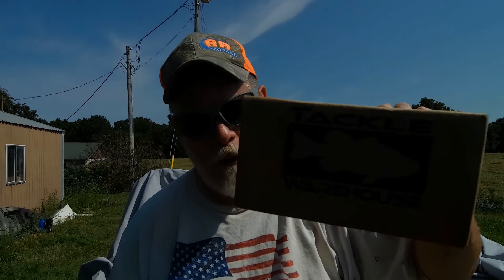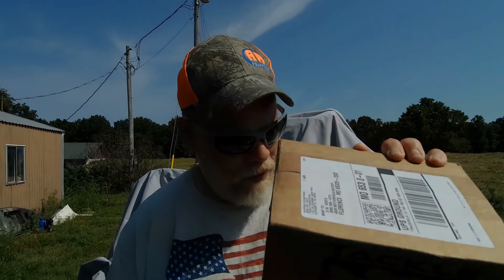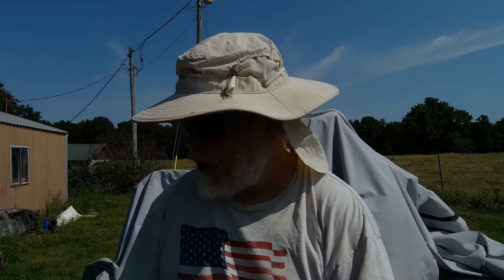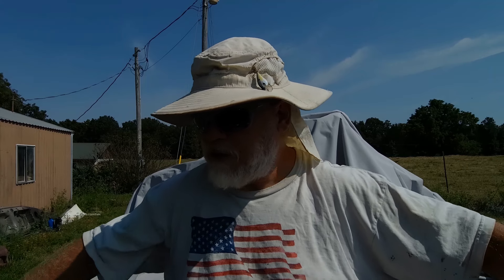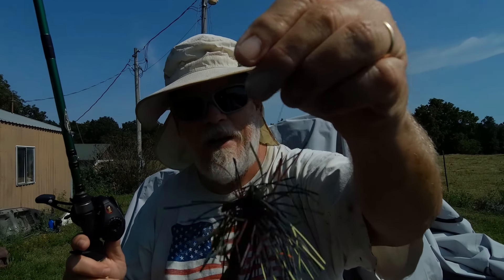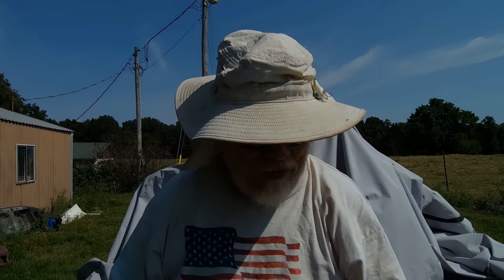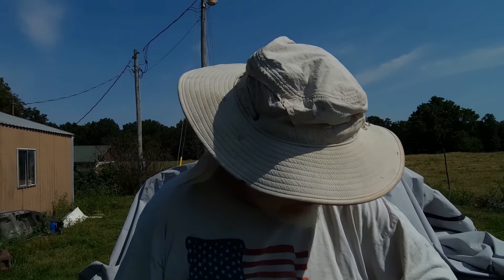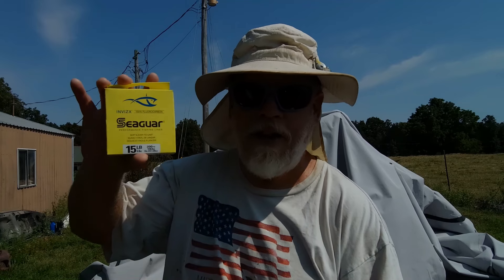Giving The Fluorocarbon Line ONE MORE TRY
Man. What a rip. This stuff can't be THAT good... Can it?